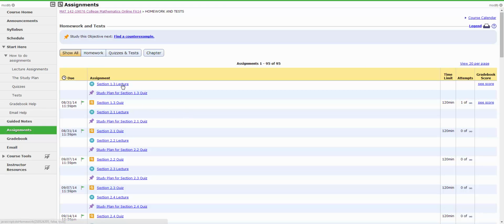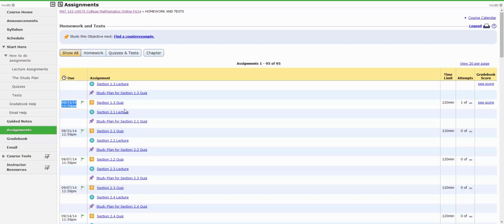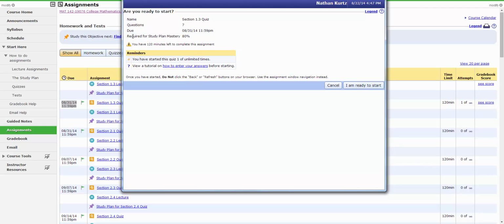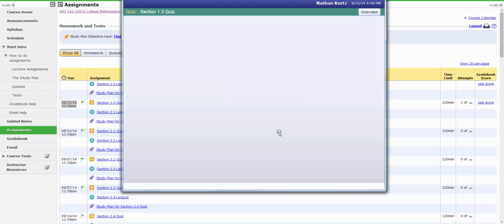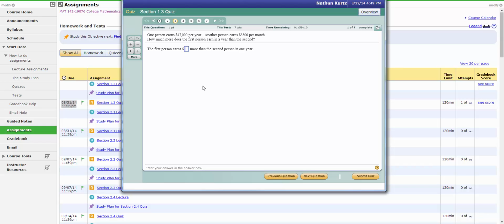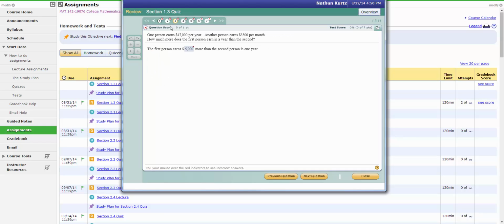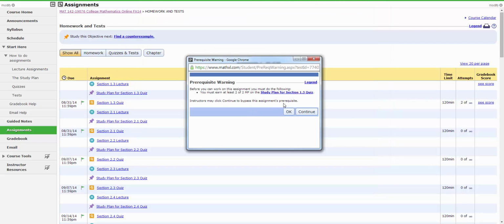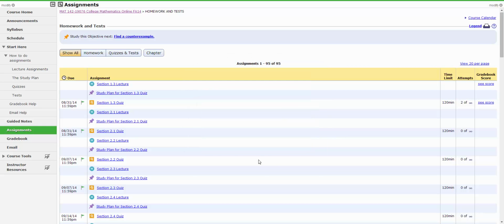adaptive quizzes video